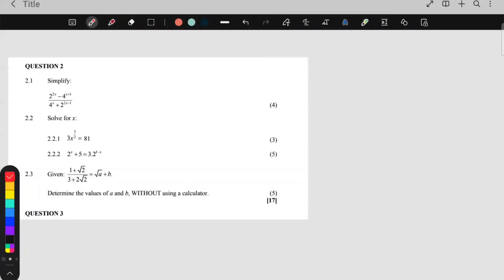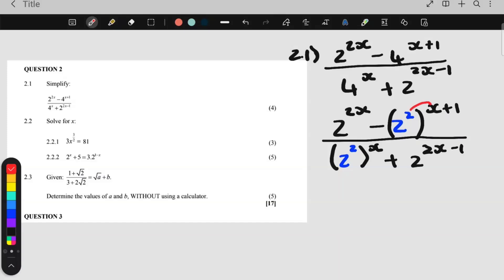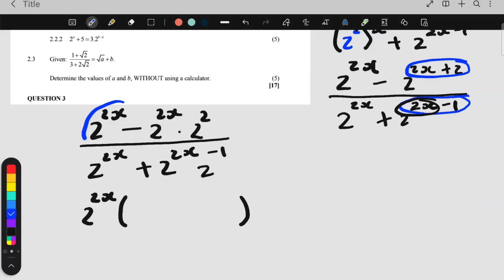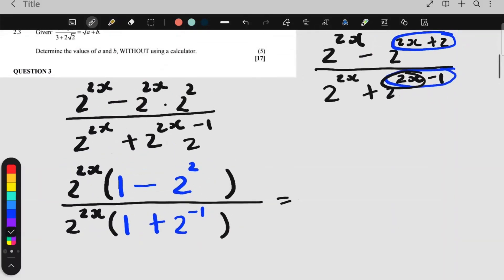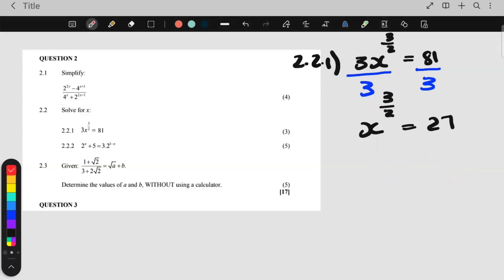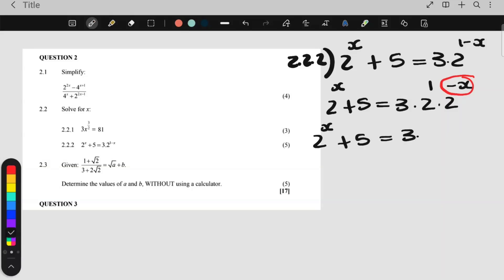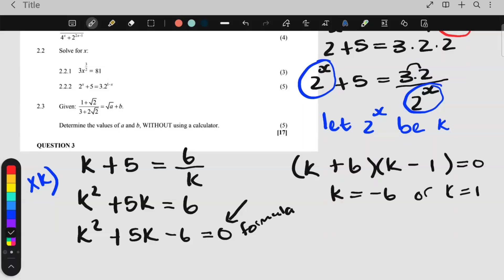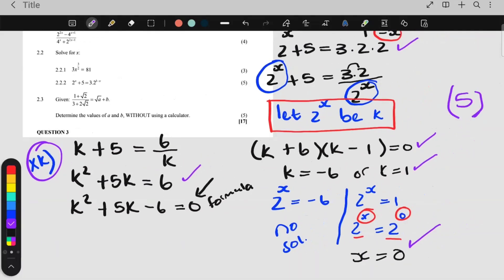Grade 11 Exponents and surds June Past Paper 1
🧮 Grade 11 Exponents & Surds | June Exam Revision
Get ready for your June exam with this focused revision video! We go through key concepts, tricky questions, and common mistakes so you're confident and exam-ready.

💡 Perfect for last-minute revision or if you missed a lesson!